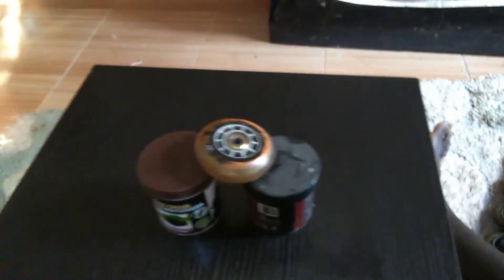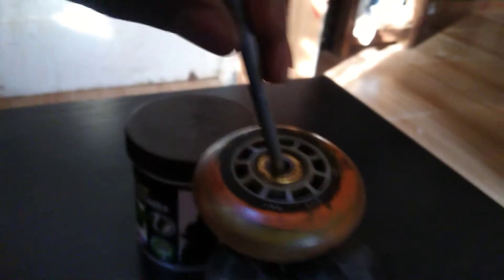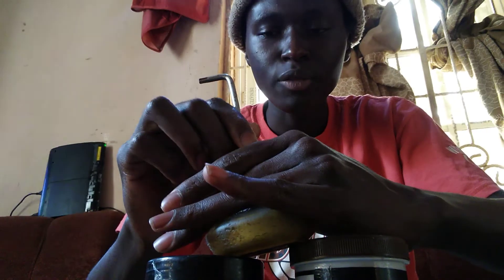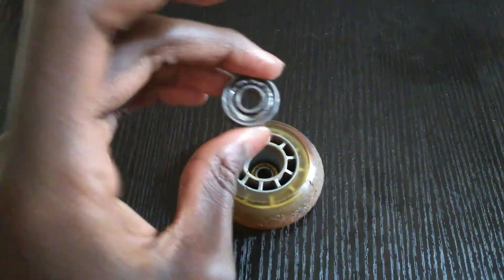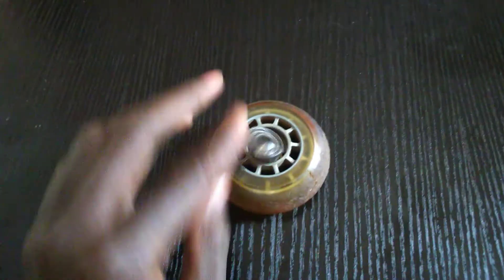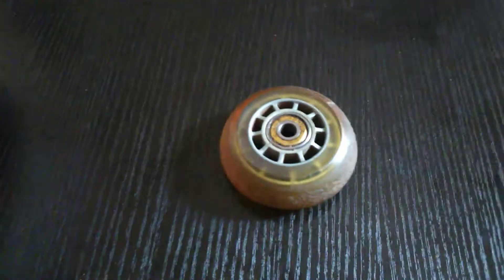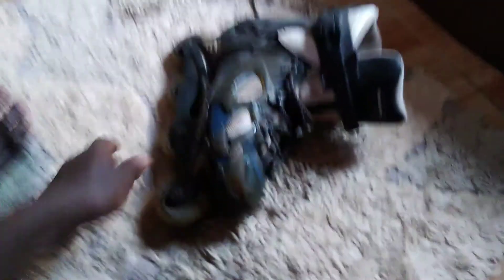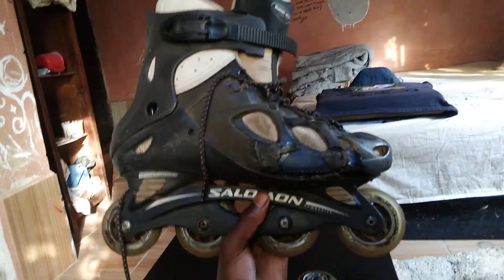How to change inline skate bearings easy...?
a video on how to change an inline skate bearings